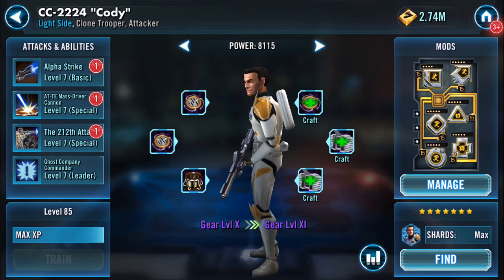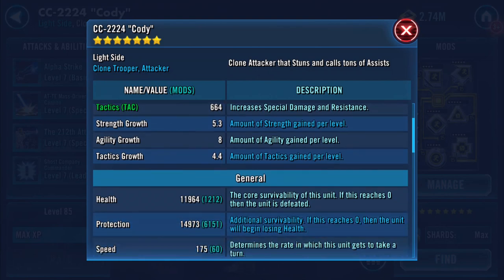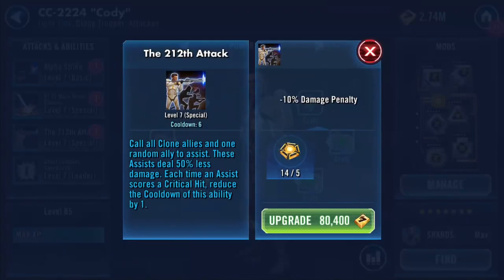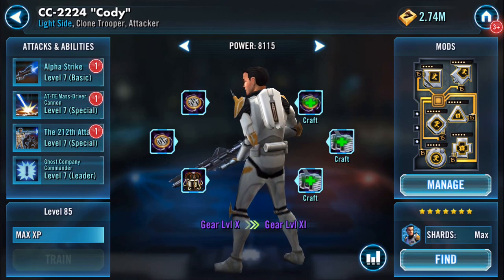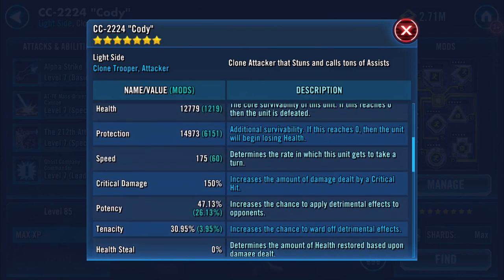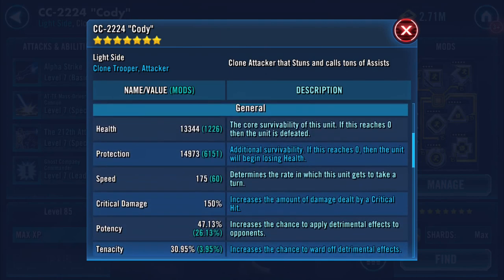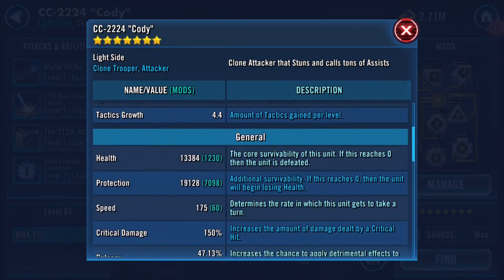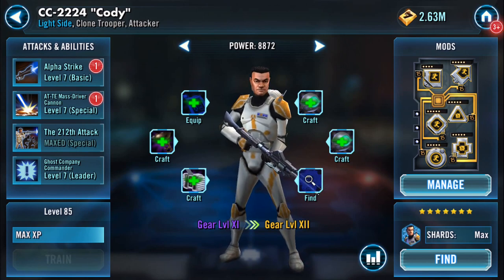Gearing up Cody from G10 to 11